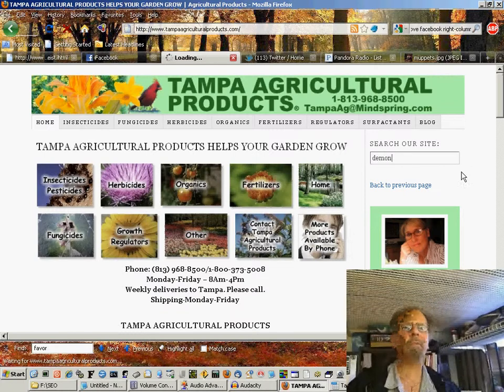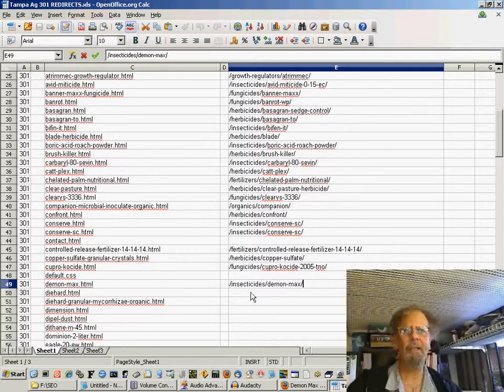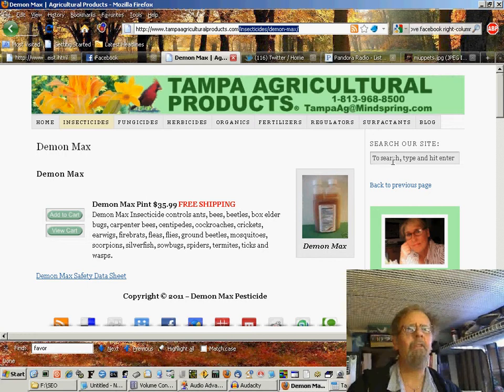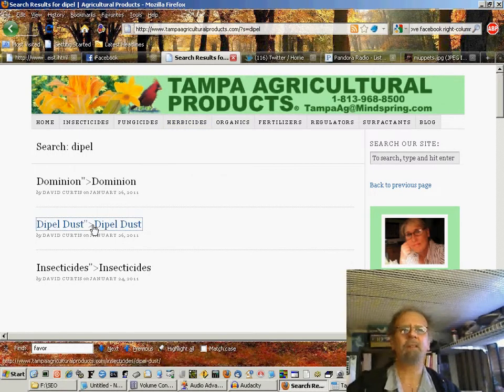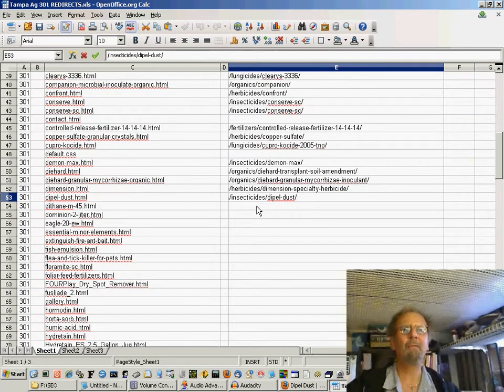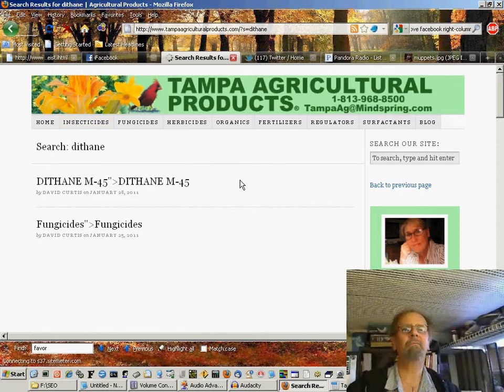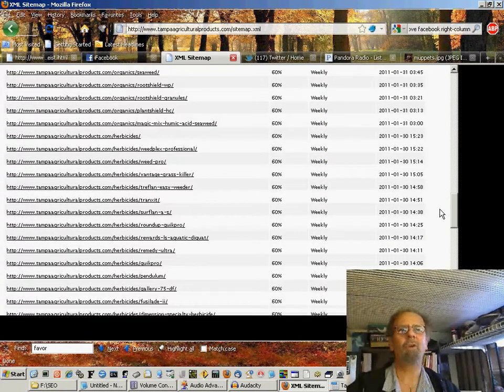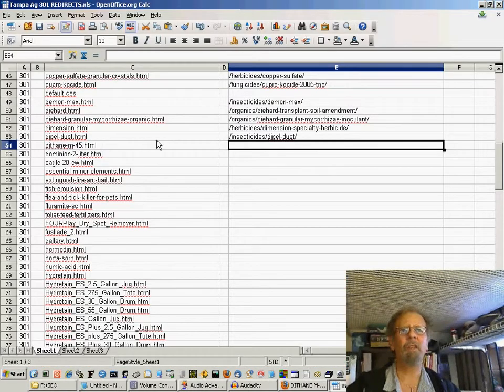301 Redirects in action - SEO for Small Business how to demonstration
The only way to make sure you don't lose any page-rank or incoming links pointed to your site's specific internal pages is to use a good 301 strategy any time you make changes to your web site's page names. 301 also works to redirect an entire domain name to a brand new domain name and has many other uses as well depending upon what you need to do. You'll find some easy to copy code on the page I've linked to so you can make your own redirects work.